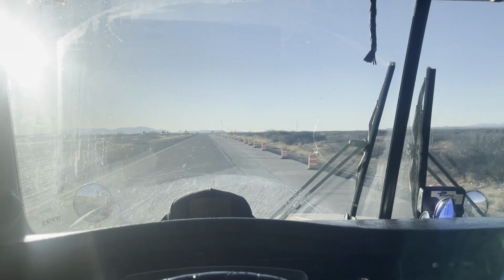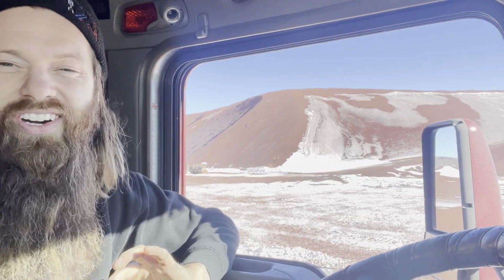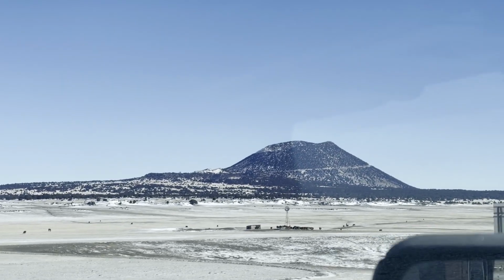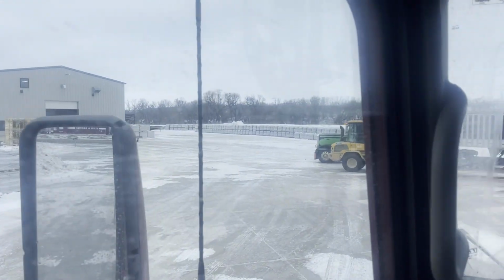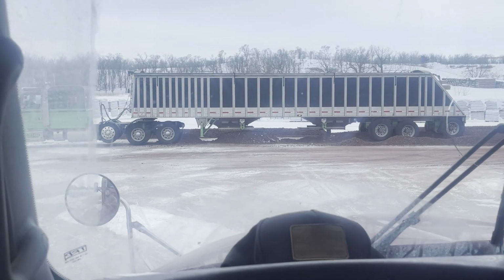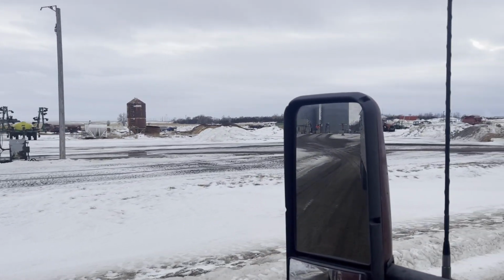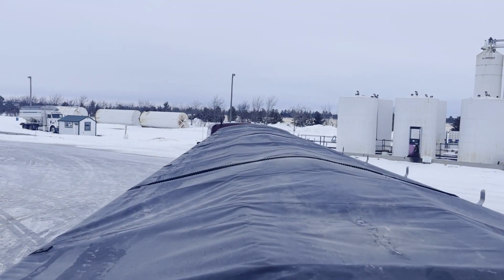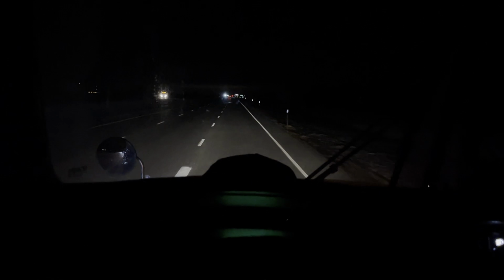Where does LAVA rock come from?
Made a 2 week run pulling my hopper trailer. Covers a lot of country, from Montana to New Mexico to South Dakota and Far beyond!

weekly podcast channel @steadyatthewheel